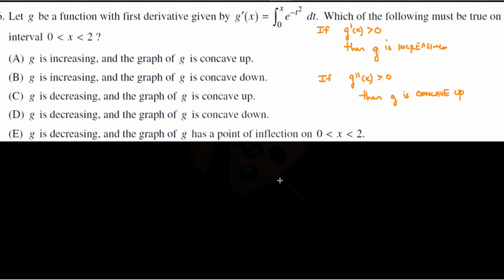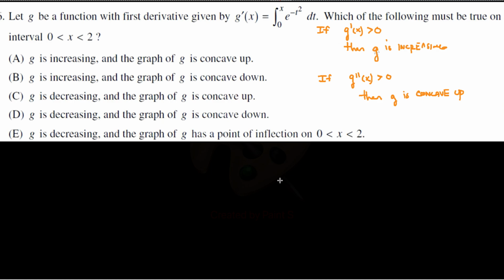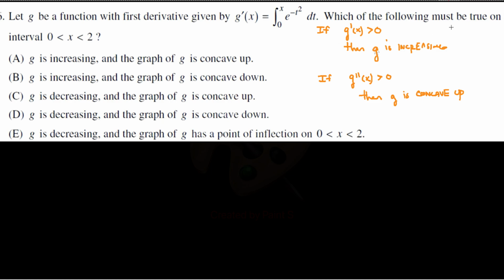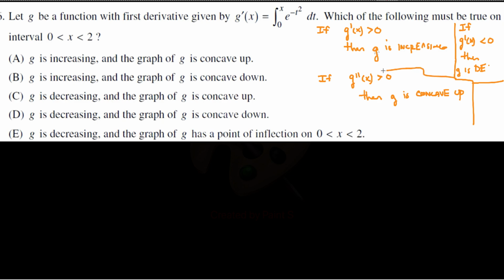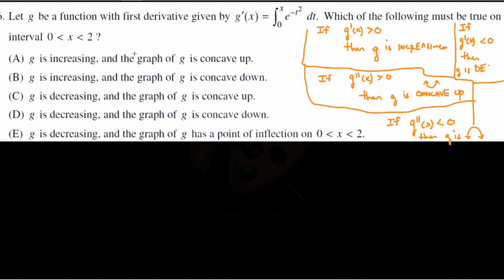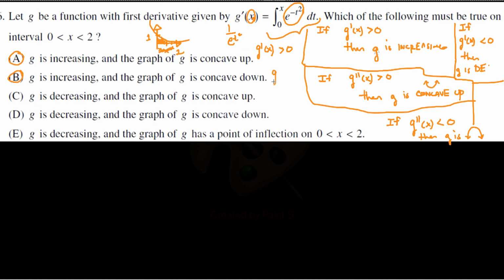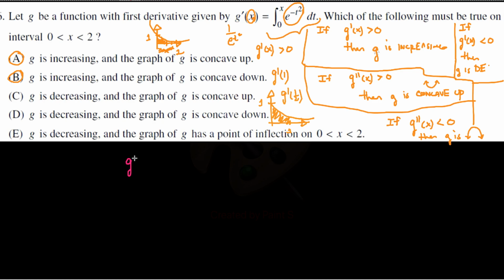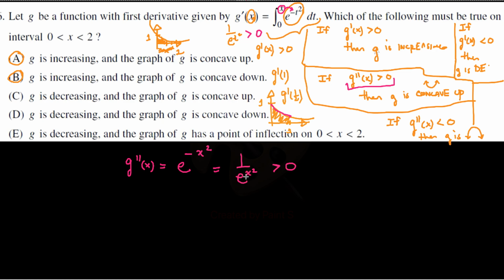Unit 6.5 Interpreting the Behavior of Accumulation Functions Involving Area, Example I